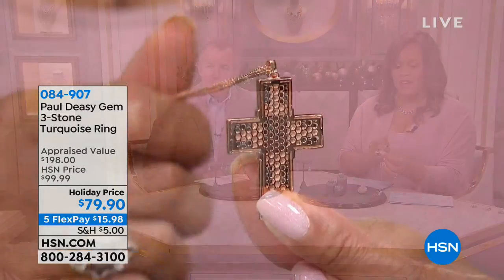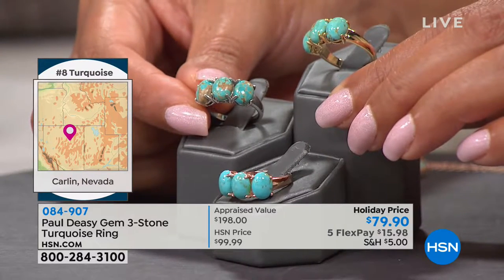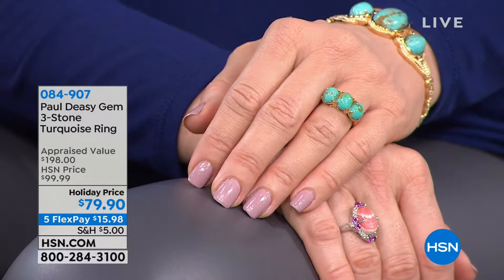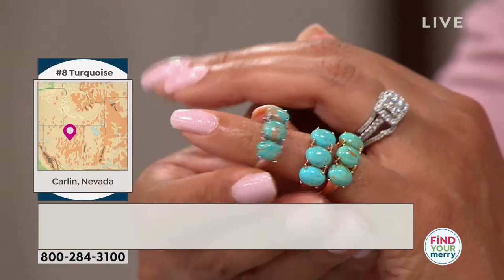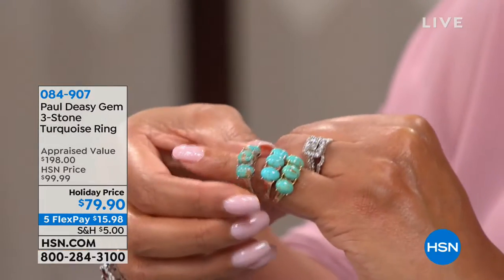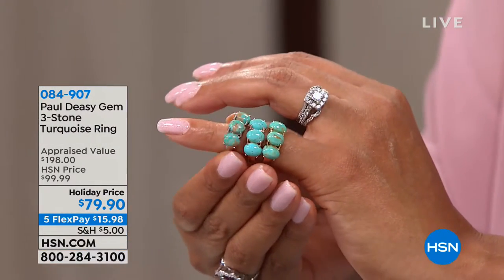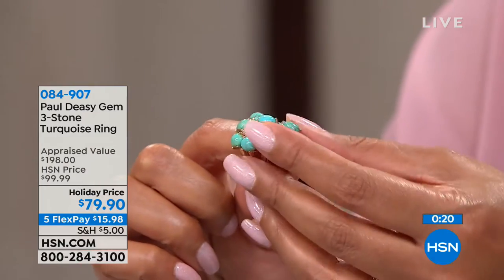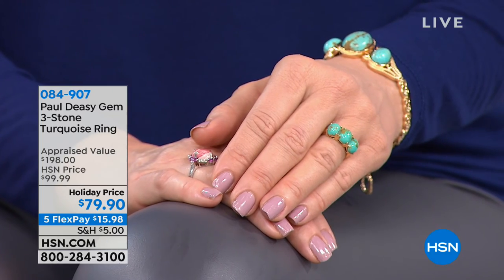Paul Deasy Gem GoldPlated 3Stone Tyrone Turquoise Ring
Free your spirit and get into that turquoise state of mind. This vibrant gem, adored by generations of jewelry lovers, has been reinvented...